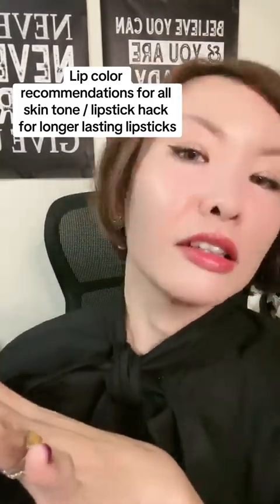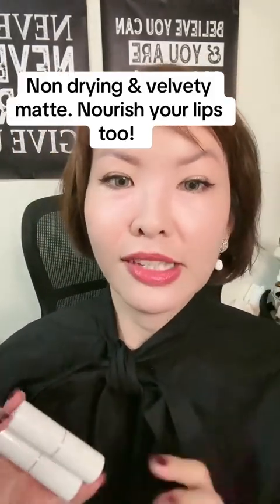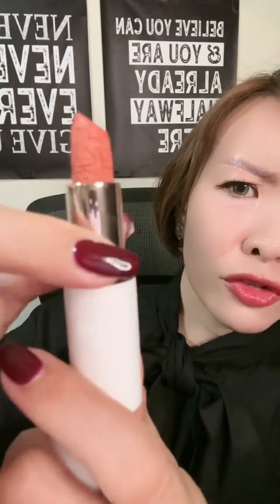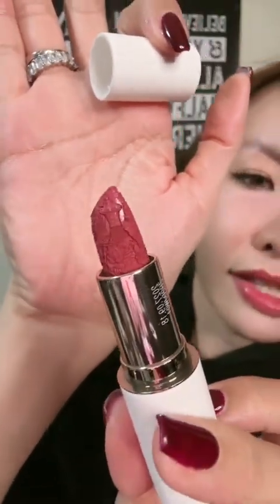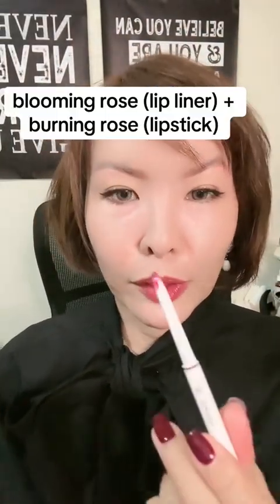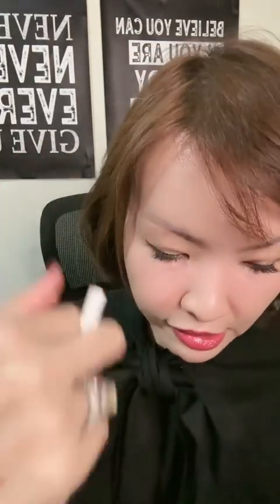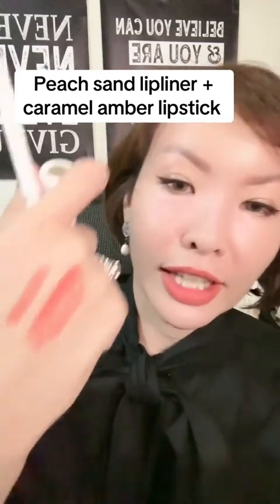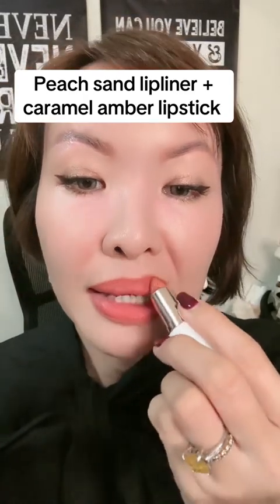The Best Lipstick Shades for Your Skin Tone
Finding the perfect lipstick shade for your skin tone can be a game-changer! In this video, I'll share my top lip color recommendations for every skin tone, along with an easy hack to make your lipstick last longer. Whether you're looking for a bold look or an everyday lip color, I've got you covered!

✨ Try these tips and watch your lipstick stay flawless all day long!